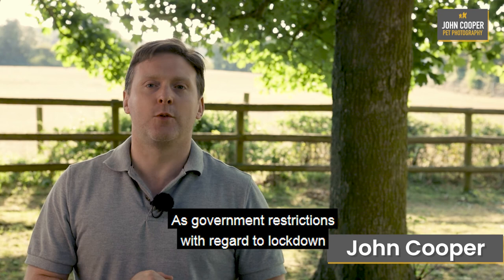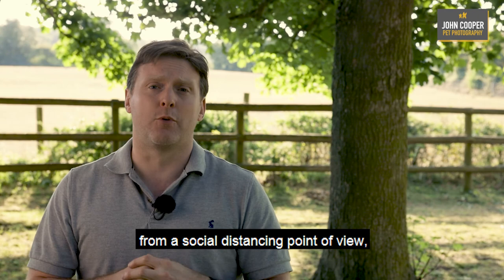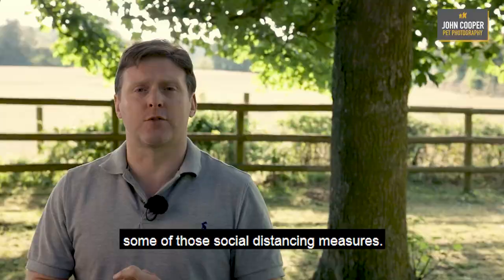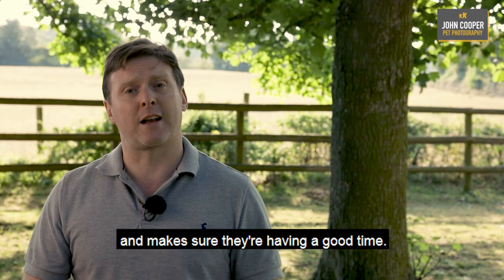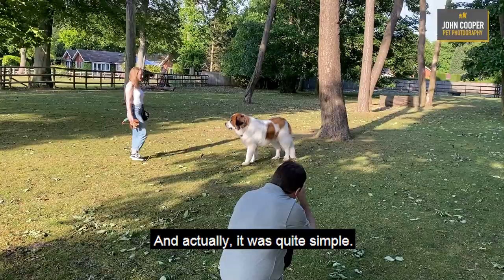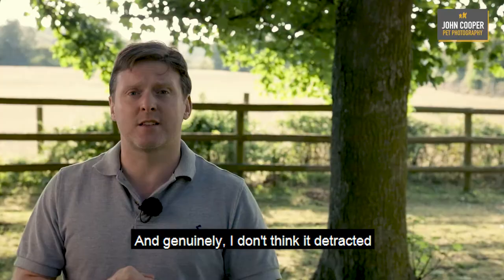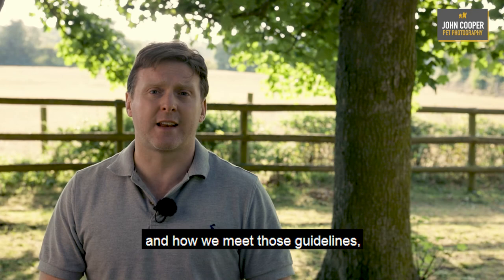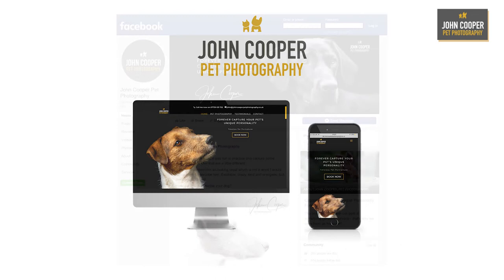John Cooper Pet Photography and Social Distancing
Curious about how our Photo Experiences will work with social distancing in place? This video should answer any questions that you may have.

Please watch until the end to see the photographs from the shoot!

Thank you to Bruno and Fiona for agreeing to being filmed and to my daughter Abi for her help capturing some behind the scenes video. I knew there was a good reason we got her a phone!